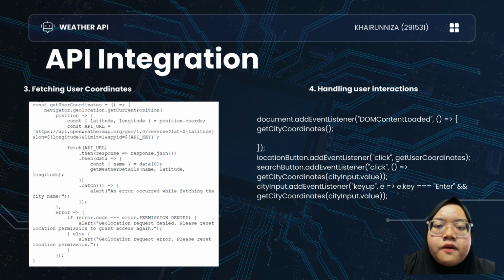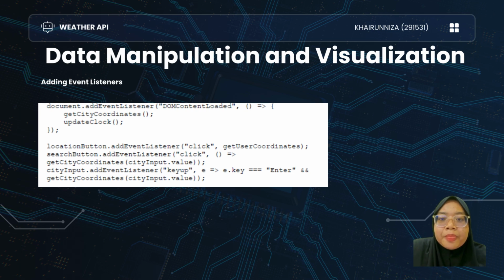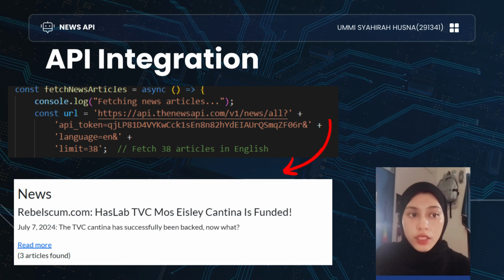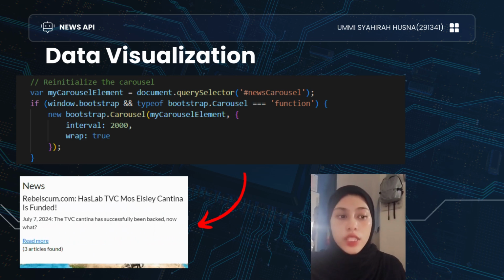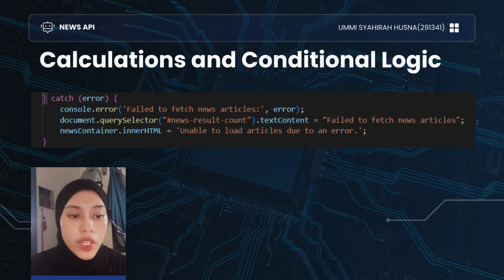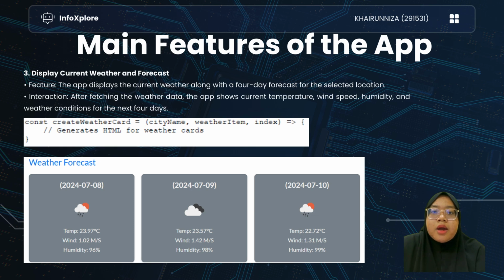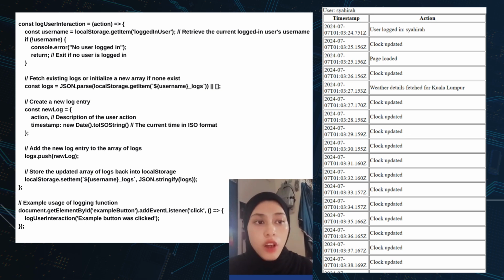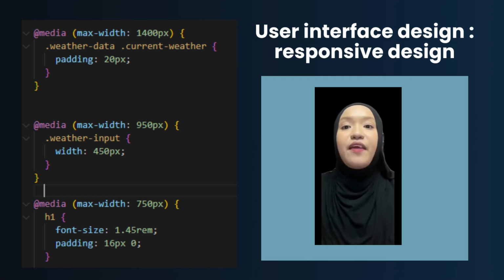InfoXplore Apps Assignment III - Developing a Multi-Functional Web API Mobile App ( STIW2044)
PREPARED BY:
KHAIRUNNIZA BT KHAIROL ANUAR (291531)
UMMI SYAHIRAH HUSNA BT AMURAD (291341)
NUR DAMIA BT MOHD NAZRI (291763)